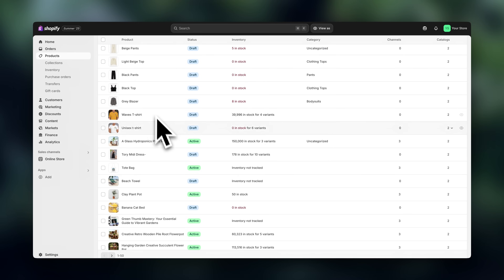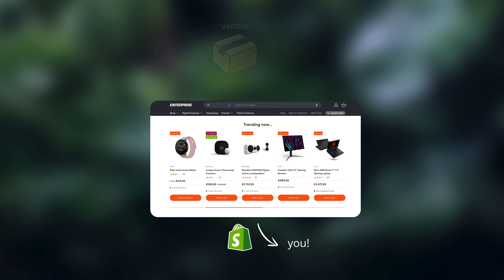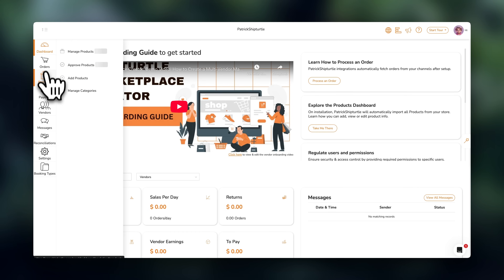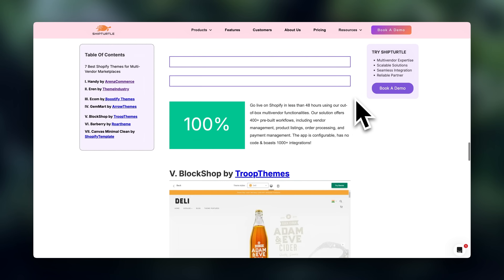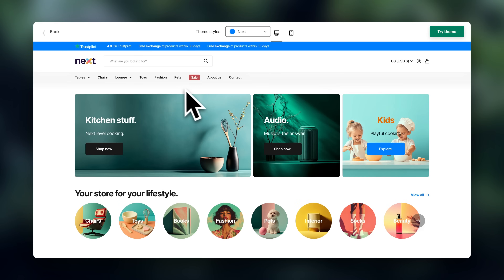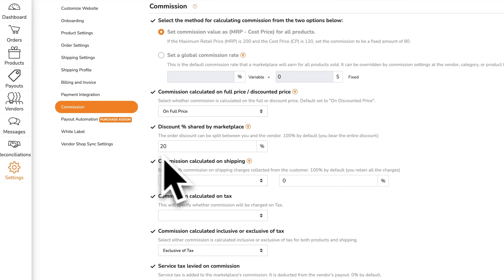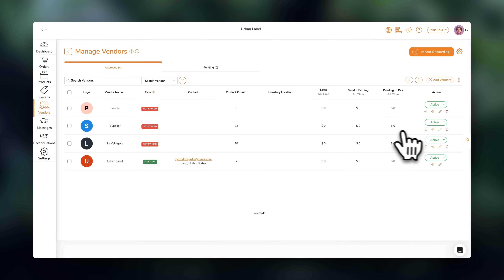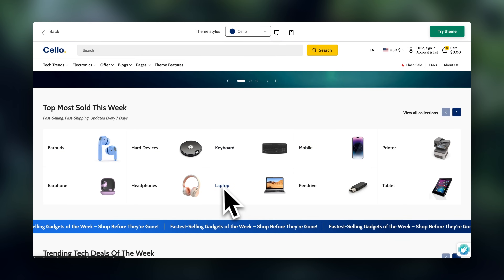Shipturtle & Shopify Tutorial: Make Money Online Easily with a Marketplace Business Best Combo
➜ 7 modules and 40+ easy step-by-step episodes
➜ + FREE Checklist Digital Guide (included)
➜ Packed with strategies to get more sales
➜ Fix common beginner mistakes blocking your sales
➜ Make your store pro and sell more!

Welcome! In this video, I’m gonna show you how to make money online with a Shopify marketplace. First, we’ll cover what this is and how it works, and then I’ll show you how to get started. If you’re a complete beginner, stick around, we’ll keep things easy!

This video includes:

Multi-vendor Shopify marketplace guide
Shopify app for creating a marketplace
How marketplaces work and how to get started

TIMESTAMPS

00:00 - INTRO

00:41 - What is a Shopify marketplace?

01:46 - How to create a Shopify marketplace?

04:39 - Connecting Shipturtle with Shopify

05:11 - Shipturtle settings

05:41 - Marketplace store design

06:29 - Marketplace payment settings

08:18 - Launching the store

08:49 - Analytics

09:27 - Shopify’s best deal

09:35 - Shopify course

10:25 - OUTRO